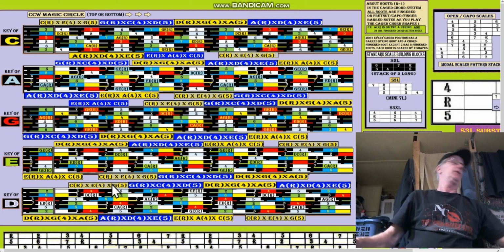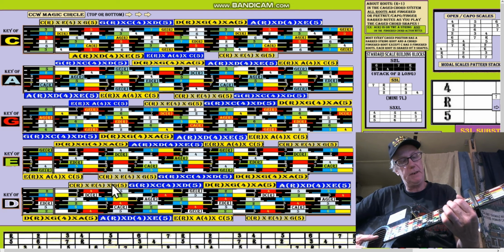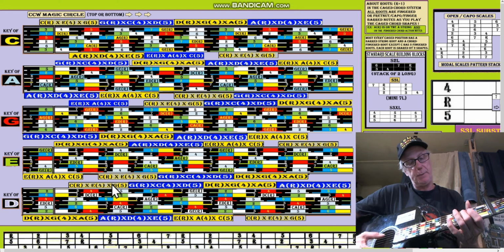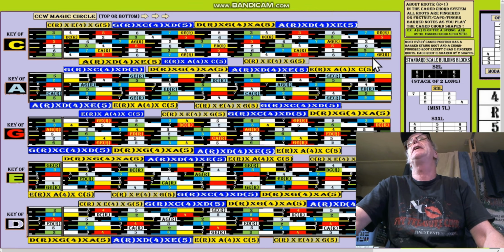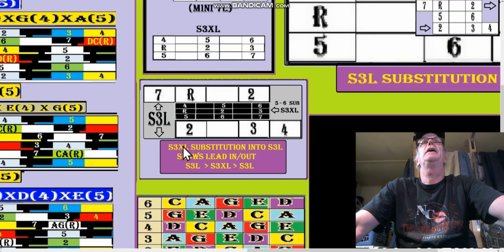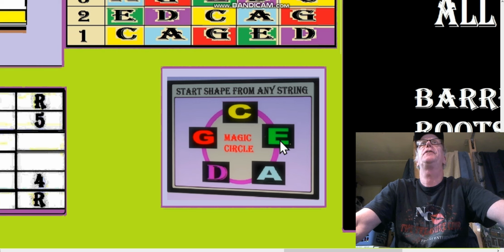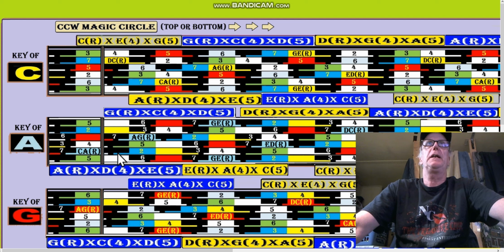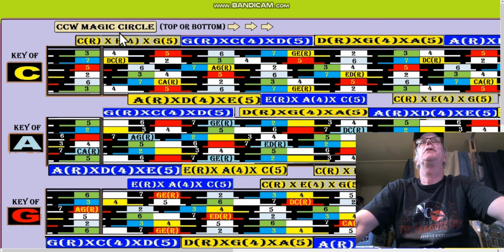Andys Free Guitar Charts Videos Lesson Chart 103 Part 1 of 6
This is it! All 5 CAGED keys, Tri pentatonic CAGES and roots (R)s.. Colors are regular Andy Guitar Piano Key shaped colors.This is the best 5 key chart I made so far. When I do the lesson it will make so much sense too. What stands out to me is that the roots of each of the keys are both finger barred roots and action finger roots. So that's how to find guitar roots. Play a chord. One root will be on the bar, and one on the fingered chord. Well, all except C, that has both of is roots on the fingered (action) chord notes. G also has 2 barred roots. What I like is that the barred roots are always on the string of that root except again with C. So play an A chord gives you a root on the A string, same for the G,E and D chord/string. The other root is always on a fingered note. With E D and A this note is in the middle (2nd inversion action notes), and with G the double root is top and bottom.
Last C has 2 fingered roots, but that chord most players know already.
CA(R) notation means, for example, that the C is fingered and the A is barred. AG(R) means that the A is fingered and the G is barred, in other words, the root (what ever key) is an action fingered note for the A shape while also serving as a barred root for the next shape up which is G